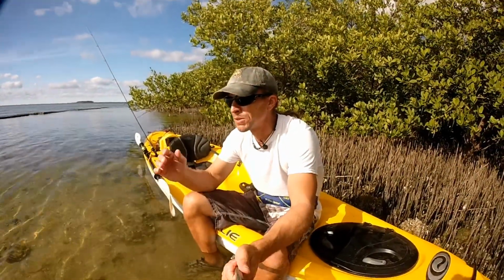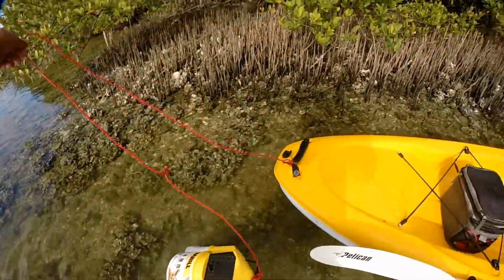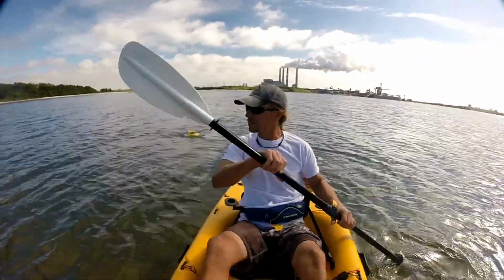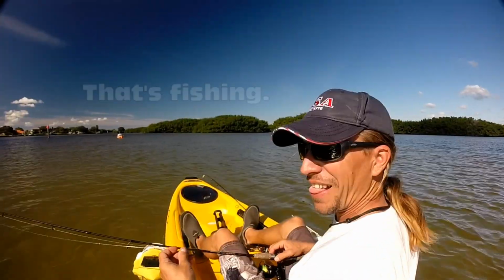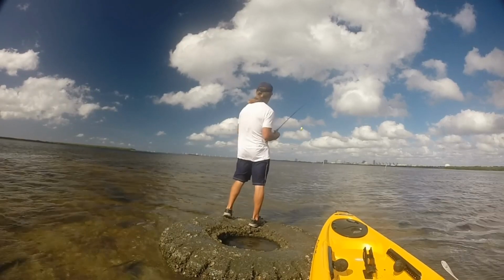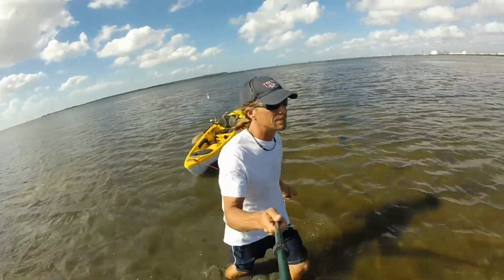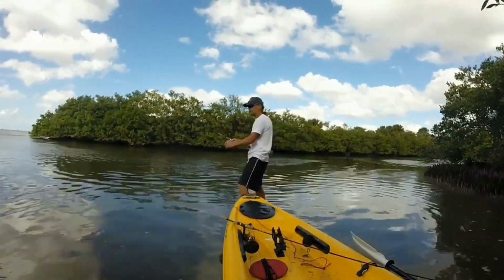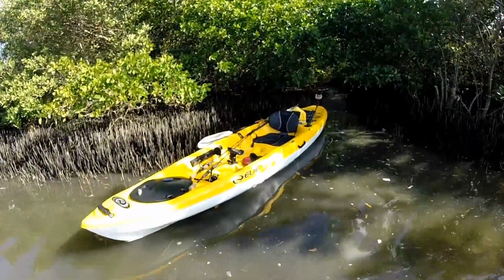Simple Kayak Fishing: Elie Coast 120XE Angler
to find your own kayak.